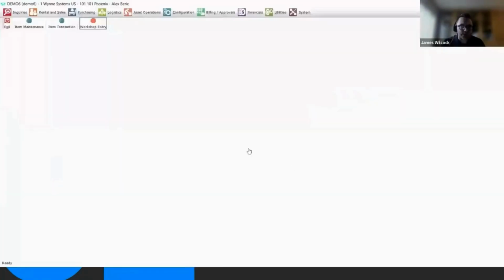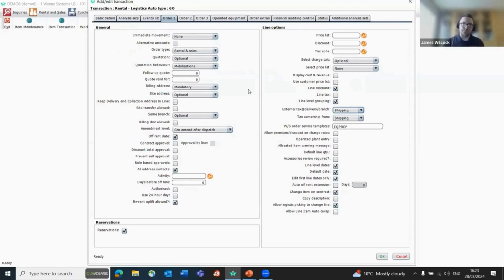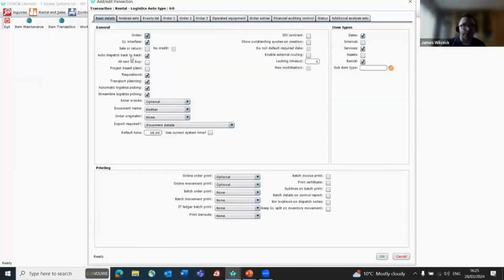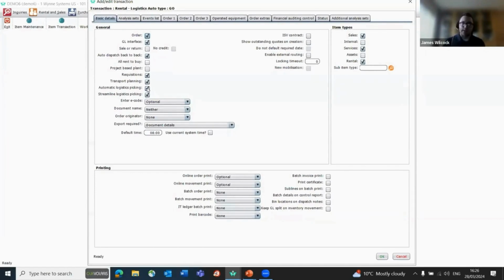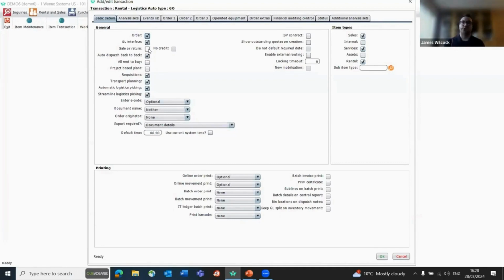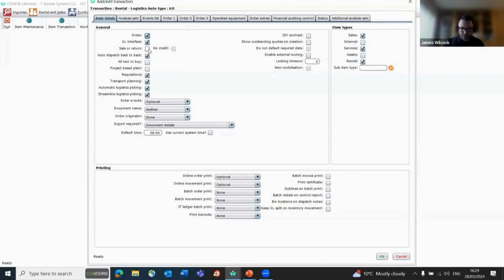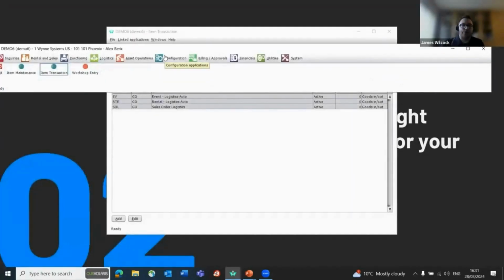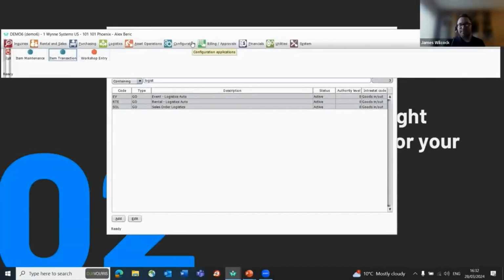Transaction Management in RentalResult: A Feature Walkthrough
Discover how you can leverage RentalResult construction equipment management software's robust features, including immediate dispatch, real-time tracking, and deep customization options, to streamline your operations. Whether you're looking to optimize logistics, manage complex workflows, or adapt to business growth, this video covers it all. Learn how to make the most of RentalResult to enhance efficiency and adaptability in your construction management tasks.

Want more information on how you can scale your construction company?